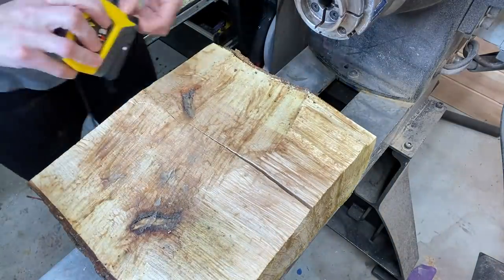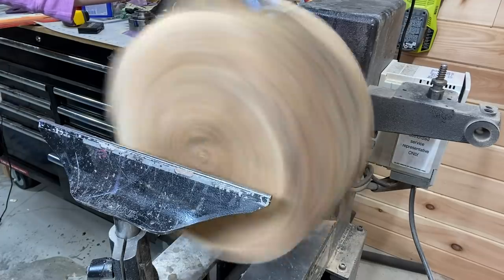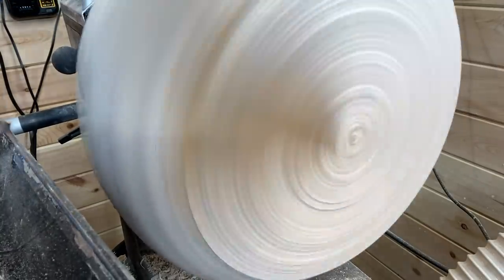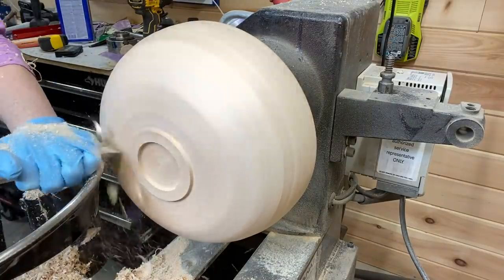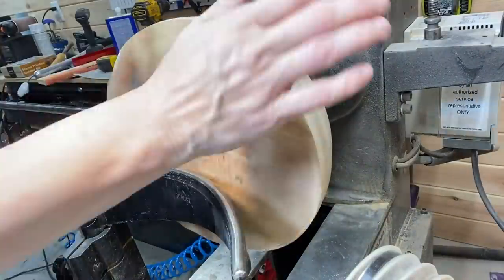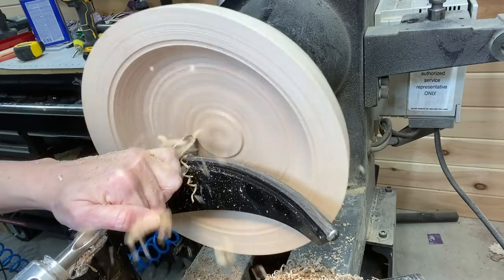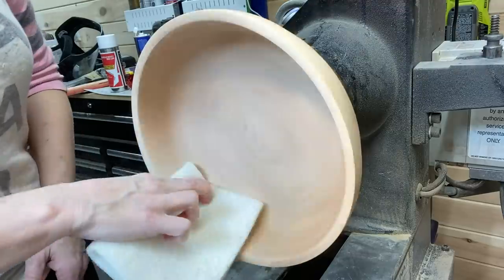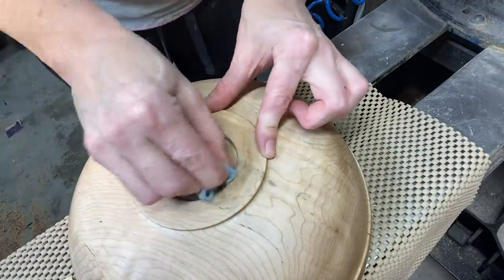Woodturning a SILKY Smooth Finish (How to)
Woodturning a silky smooth finish - how to get it . I've had this piece of maple drying for almost 2 years. It was time to see what was inside. I was quite happy, the grain is beautiful.

Etsy Shop

TO ENTER:
1. Leave the comment mentioned in the video AND one of the following:
3. Follow PF Woodturning on Instagram or Facebook (links below)

Branding Iron

USE Code:  PF_WOODTURNING_

Speed Out Damaged Screw Extractor
Carter and Sons Roughing Gouge
Rockler Lathe Tool Holder
Steel Wool "0000"
Robust 12" Curved Tool Rest
Face Shield
Moisture Meter
Powermatic PM1250 Micro Dust Air Filtration System
The BEST paper towels for woodturning!
Anchorseal 2 - Green Wood Sealer